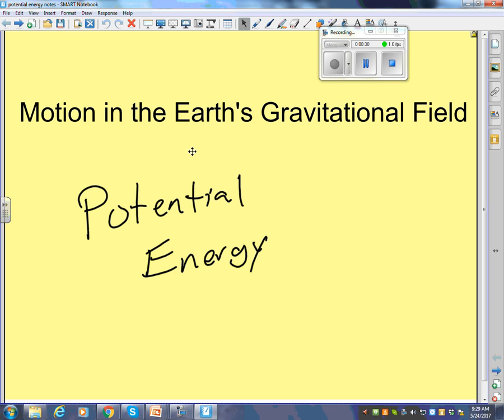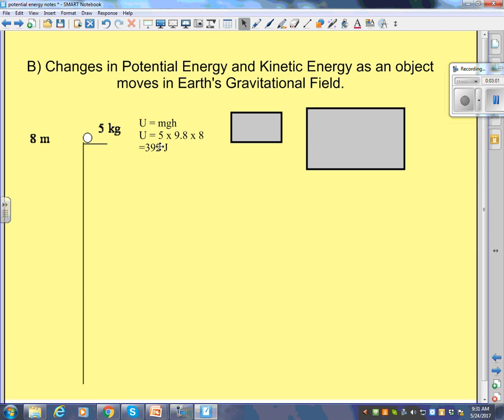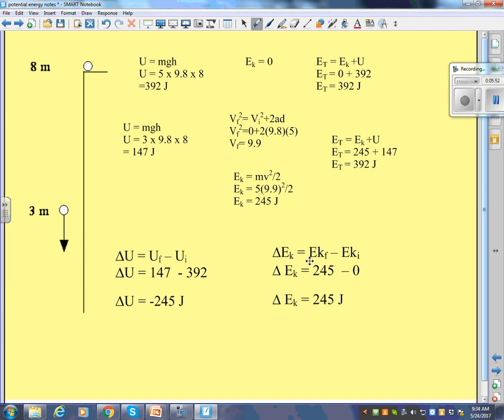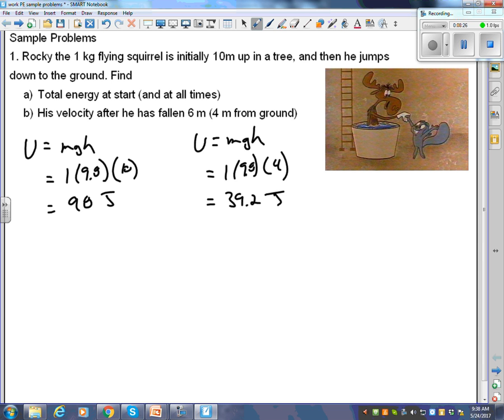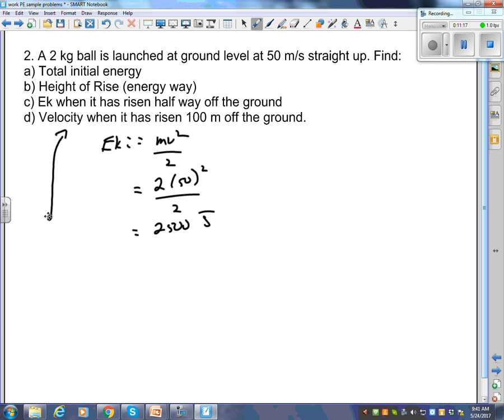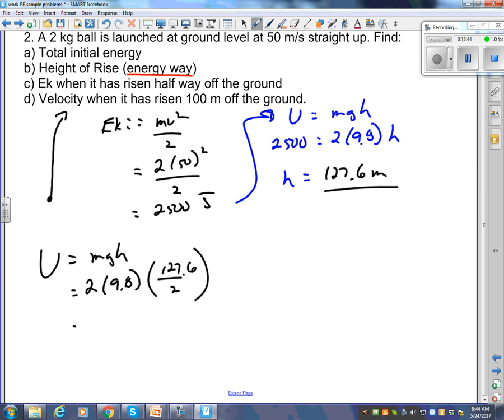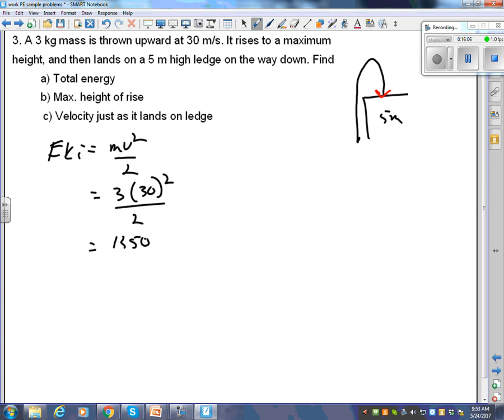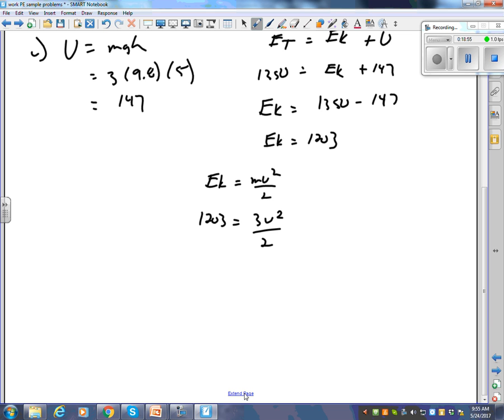potential energy notes and samples